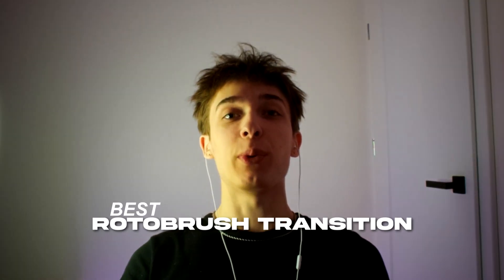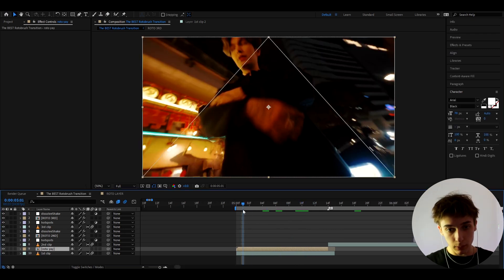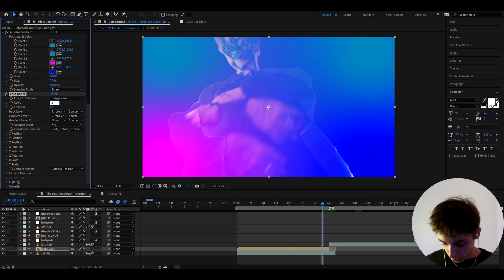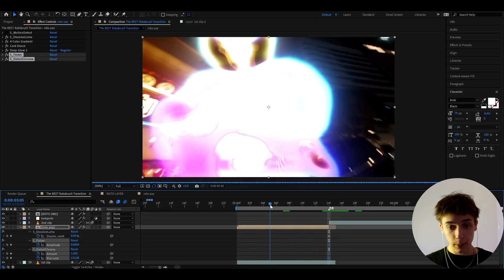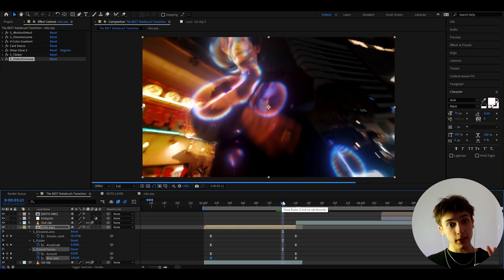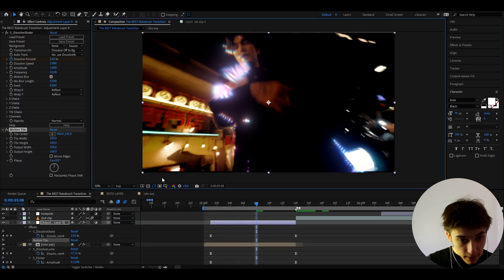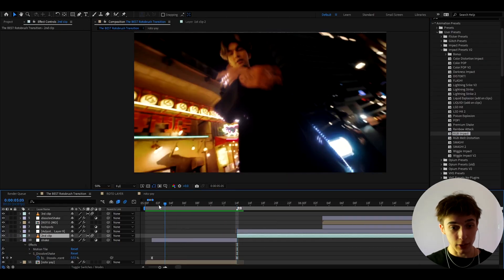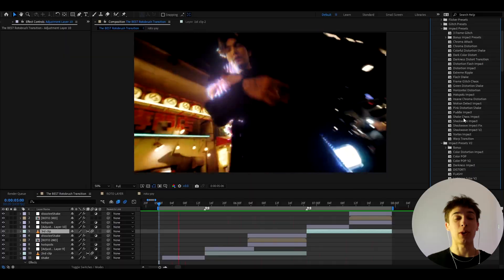The BEST Rotobrush Transition - After Effects Tutorial (RGB Explosion)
In today's tutorial, we learn how to make the BEST rotobrush transition effect in Adobe After Effects.